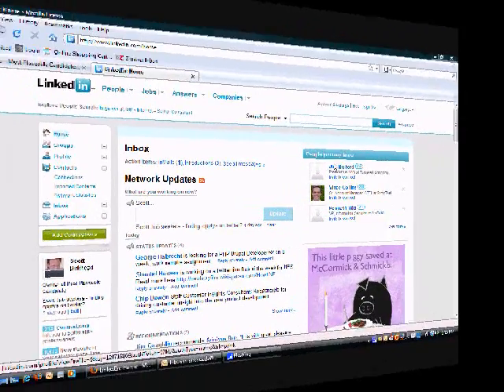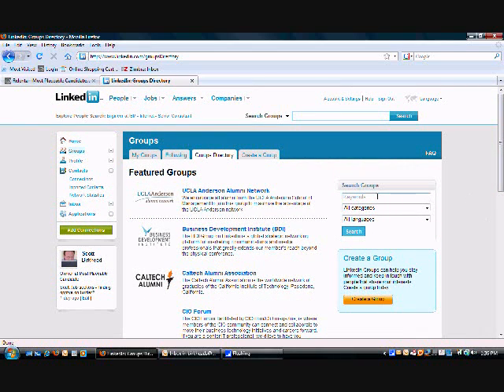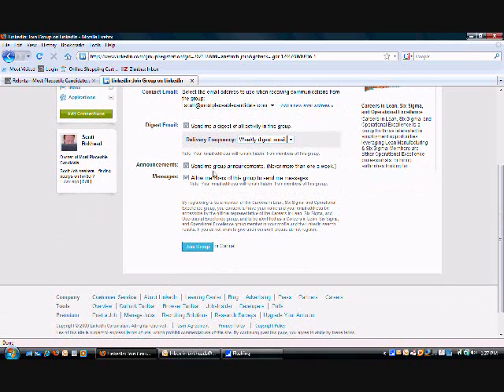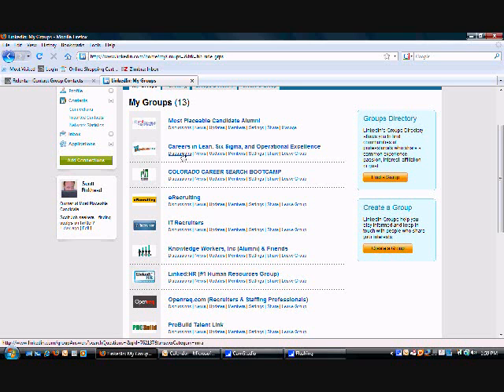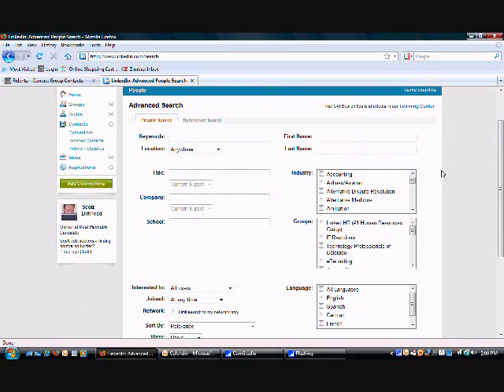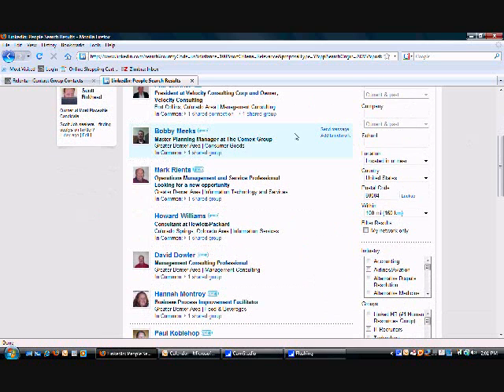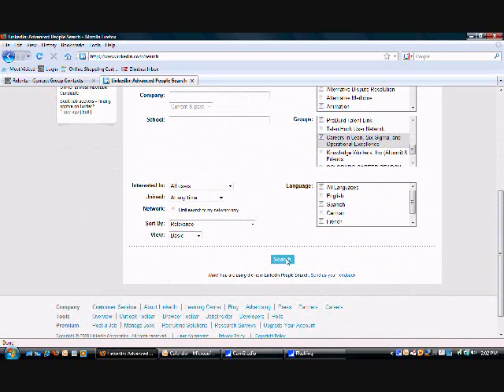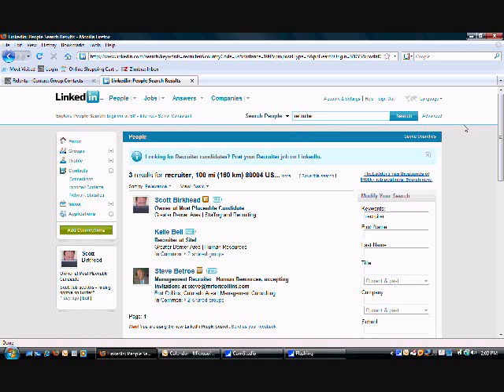LI tips to find recruiters